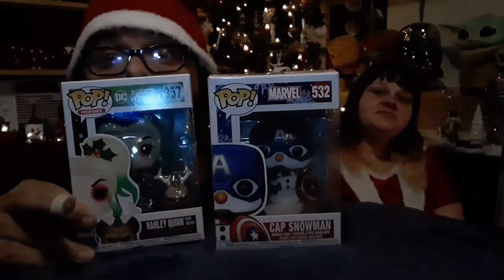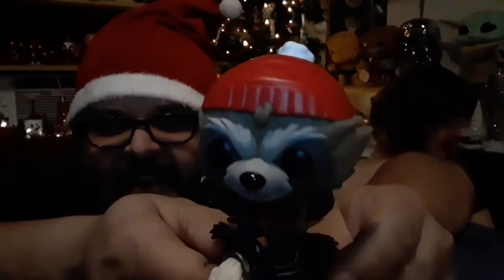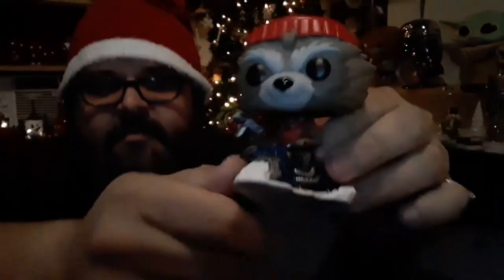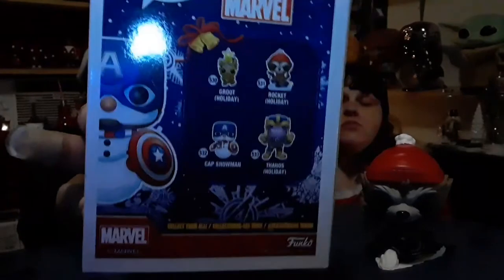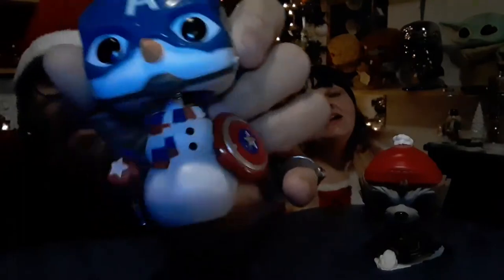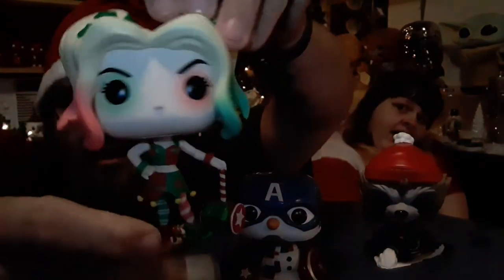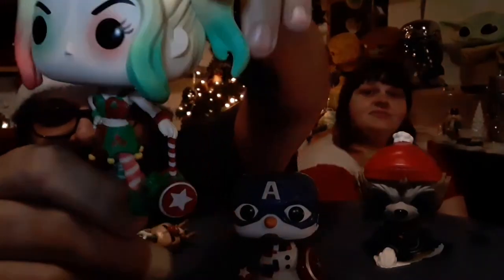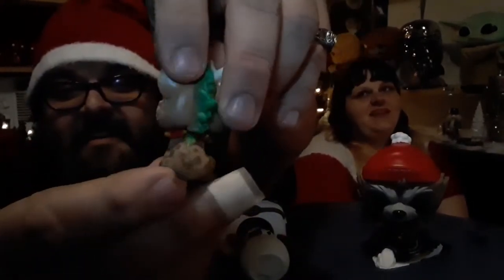Christmas Collection | Funko Pop Unboxing and Review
A trio of holiday themed comic book pops